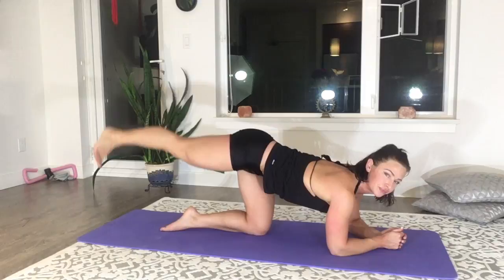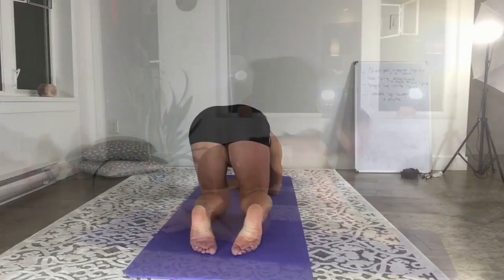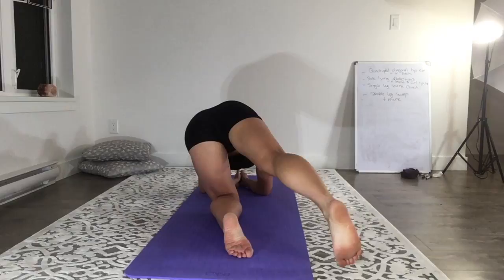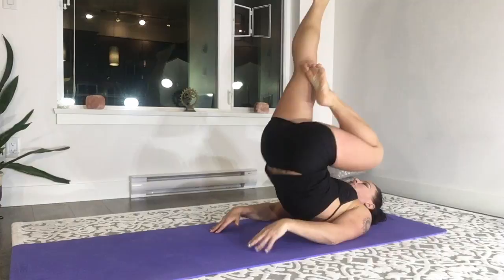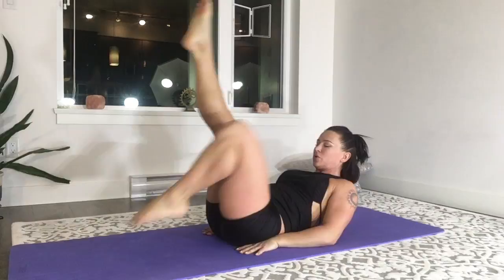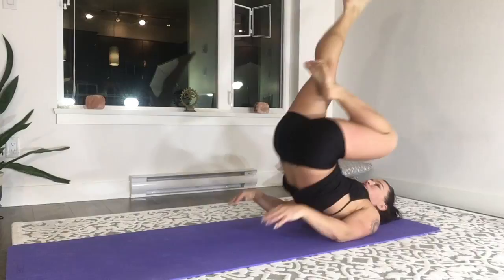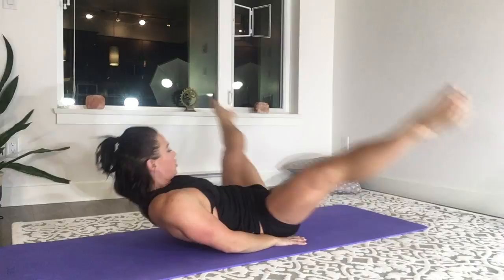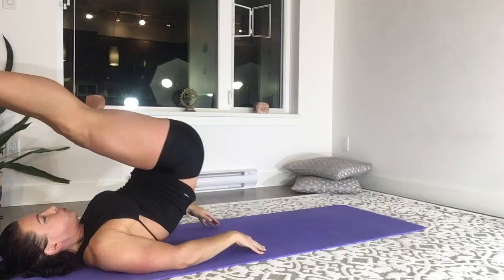New Years 5 min Abs & Butt Lift 2017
Give your butt and tummy a new years lift with this 5 min at home workout.